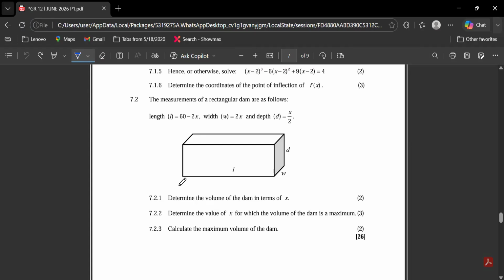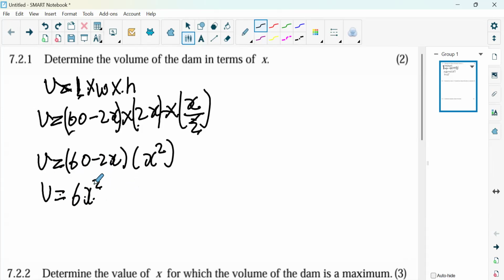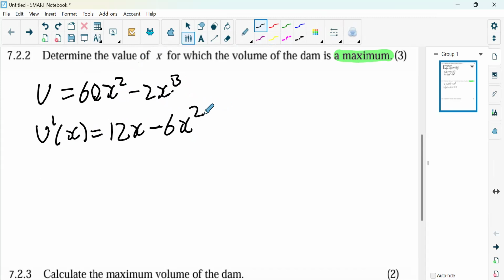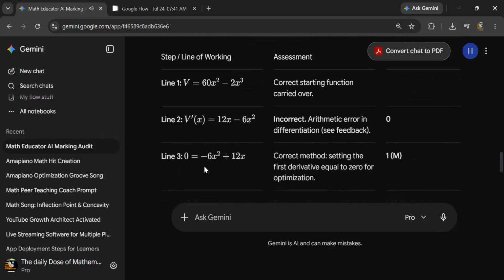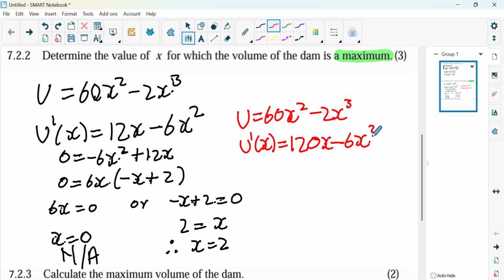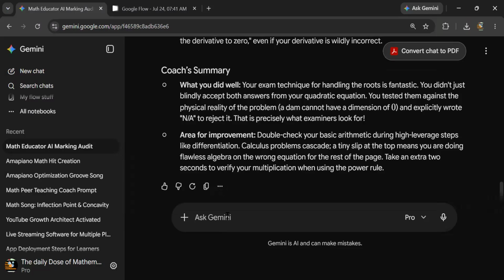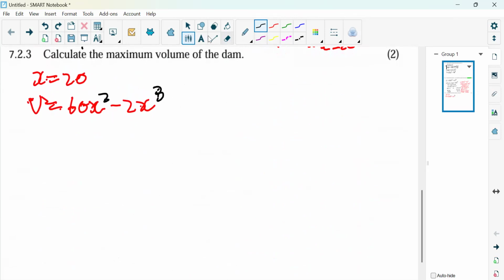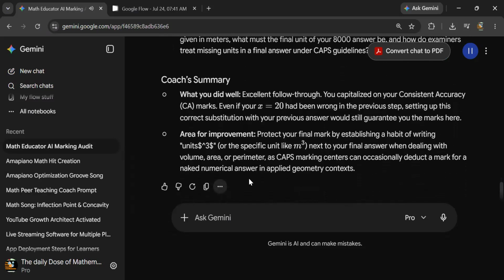Maximum Volume Trap: Will Our Derivative Get 100% on Question 7.2?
Optimization word problems can make or break your distinction in Paper 1, especially when you have to find the maximum volume of a dam! Welcome back to The Daily Dose of Mathematics. Today, we’re tackling Question 7.2 from the Limpopo June 2026 paper. We’re rocking to Amapiano beats while setting up our equation, taking the derivative, and solving for the maximum value—then handing our entire working straight over to the Gemini AI Senior Marker to see how an official examiner grades every single line!The Content Outline: In this high-stakes session, we break down Q7.2 step by step:Setting Up the Equation: Translating the word problem into a functional equation for volume in terms of the given variable.The Optimization Derivative: Taking the first derivative and setting it equal to zero ($V'(x) = 0$) to find the critical value.The Maximum Value: Substituting back to prove and calculate the ultimate maximum volume.AI Senior Marker Critique: Feeding our entire calculus working directly into the AI to audit our notation and logic against strict CAPS marking guidelines.Call to Action: Did you set up the correct volume equation on your first try, or did the optimization trap catch you? 📝 Drop your maximum value in the comments below, and let’s see if the AI Senior Marker gives you full marks! Smash that like button, subscribe, and hit the notification bell so you don't miss the rest of the paper breakdown!Hashtags: MatricMaths Optimization Calculus MaximumVolume CAPSMaths AmapianoMaths GeminiAI TheDailyDoseOfMathematics LimpopoMaths Grade12Maths ExamPrepArchitect's Pro-Tip for Pinned Comment:"Optimization requires a rock-solid equation before you even touch your derivative! 📉 Did your working match the AI Senior Marker, or did you mix up your variables? 👇"